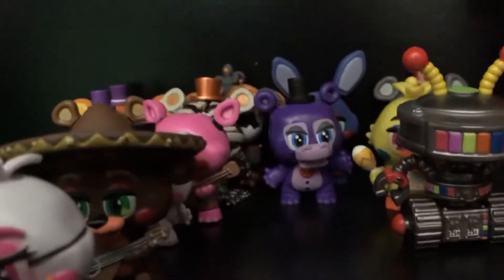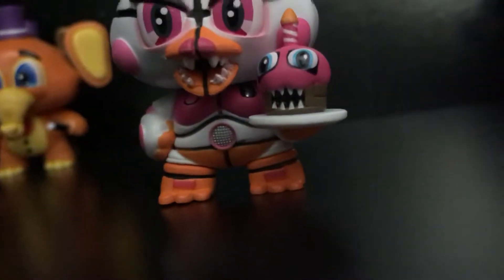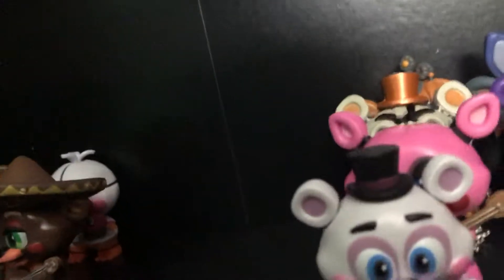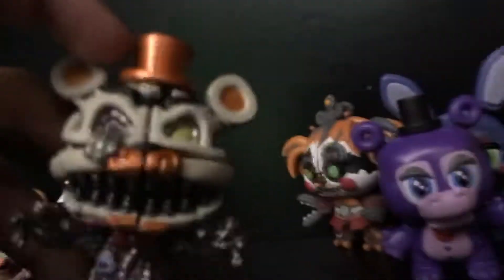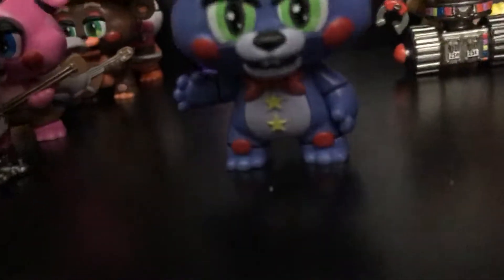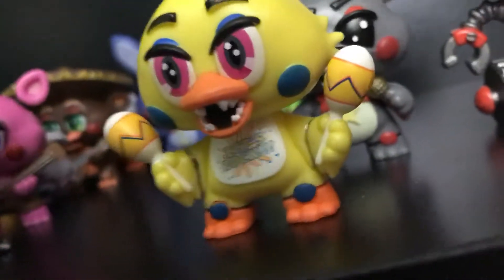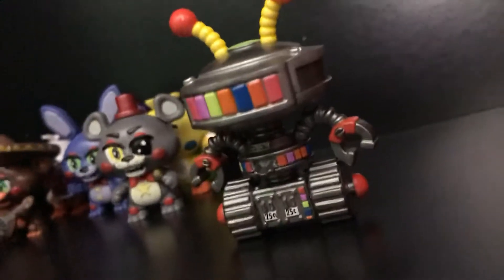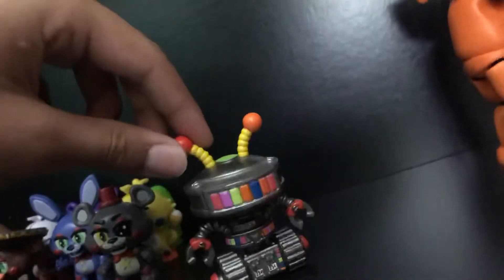Toy Reviews: FNAF Pizza Sim Mystery Minis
Just showing my Pizza Sim Mystery Minis.
You can see my other toys on Gemr my username is srcandyteller.